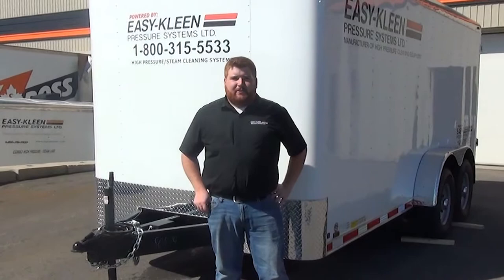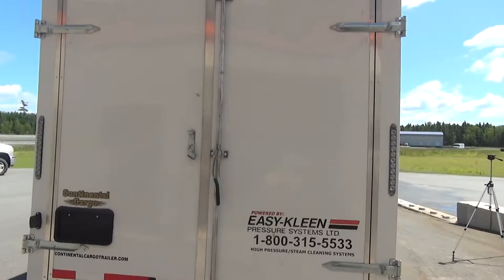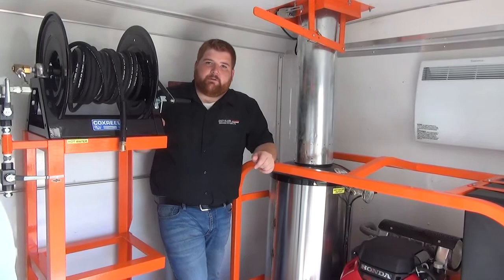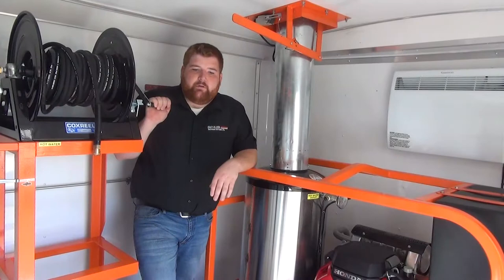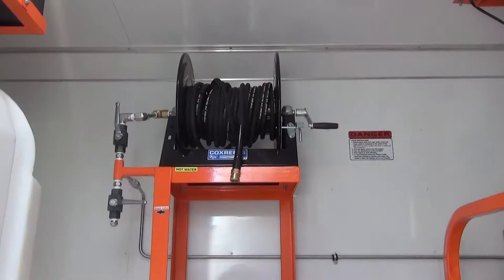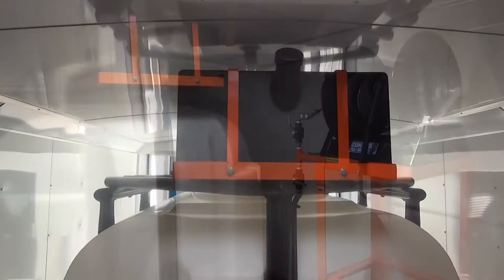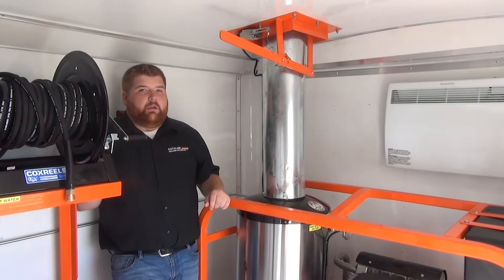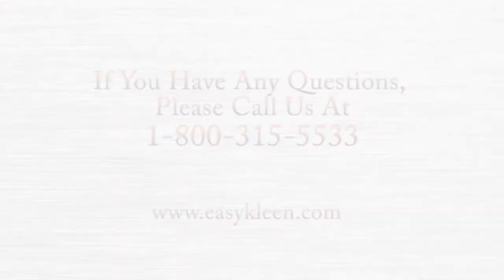Easy Kleen's Grizzly Skid Trailer System (High Pressure/Steam)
Need a pressure washer trailer? Look no further. This is our model EZO3505G Grizzly Skid in a 16 feet long trailer, fully insulated. It is a gasoline driven oil fired high pressure/steam cleaning system. 5 GPM @ 3500 PSI. Powered by a 20 HP Honda engine, it’s a belt driven with a general pump. This unit is also equipped with an optional steam package.